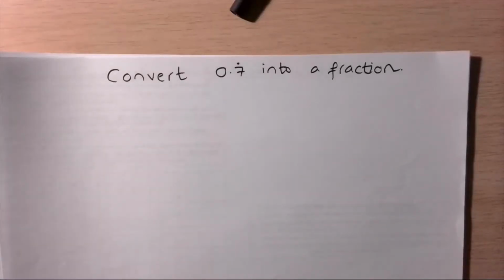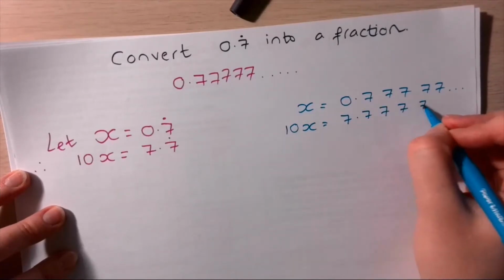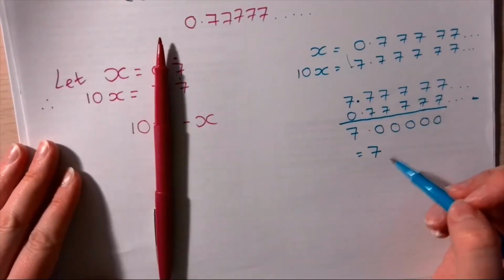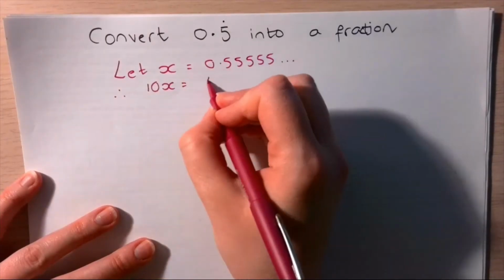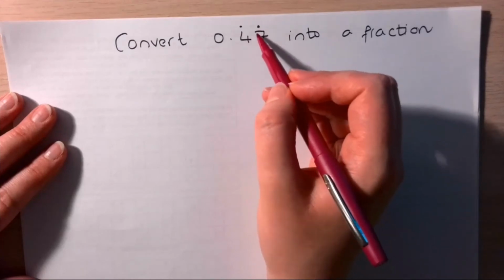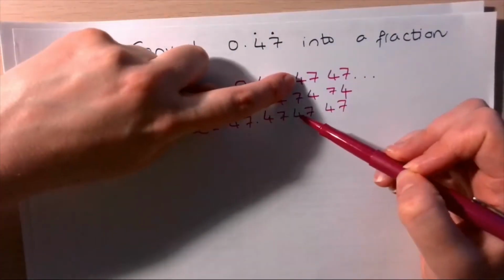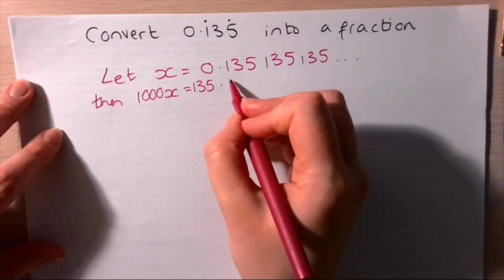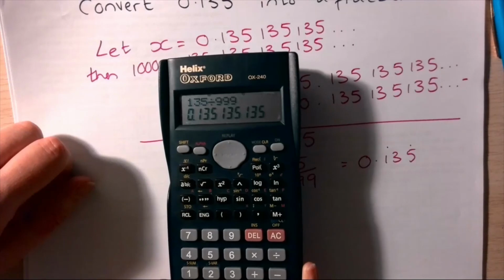Converting recurring decimals to fractions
A how-to guide on converting recurring decimals to fractions